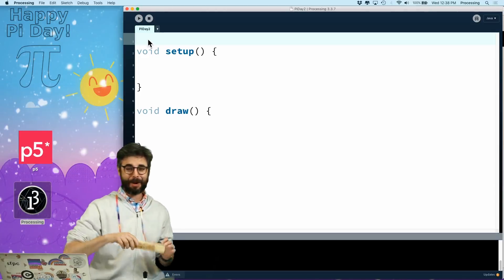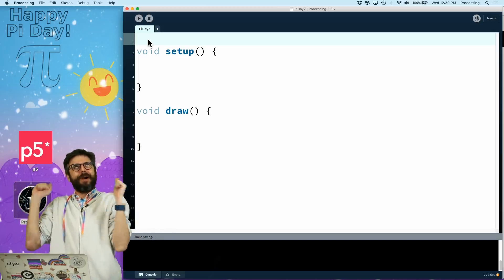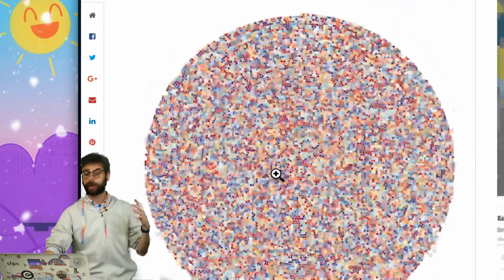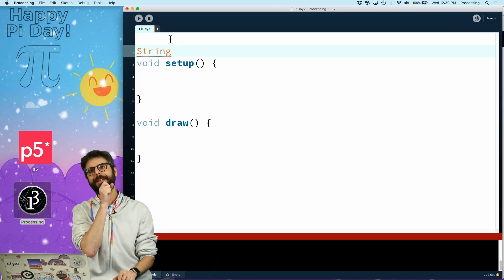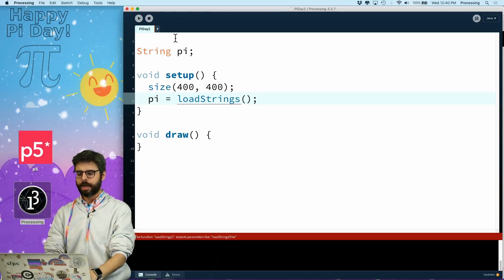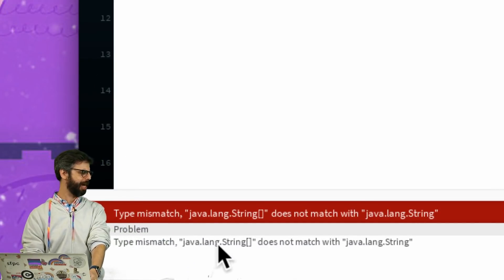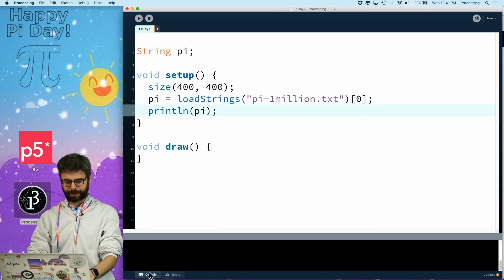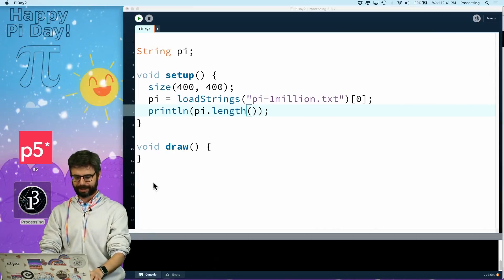Coding Challenge #96: Visualizing the Digits of Pi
In celebration of Pi Day, Let's attempt to “visualize” the first one million digits of Pi. Code

Timestamps:
0:00 Introduction
1:05 Let's get started! Loading the digits of Pi
3:01 Converting the string to an array of integers
4:59 Visualizing based on frequency of a digit
8:07 Putting them in path of a circle
9:26 Visualizing based on the next digits
12:23 Debugging
13:18 The point of this video
13:40 Make your version, and share with us!
14:11 Some randomness
15:08 You, the viewer of this video!